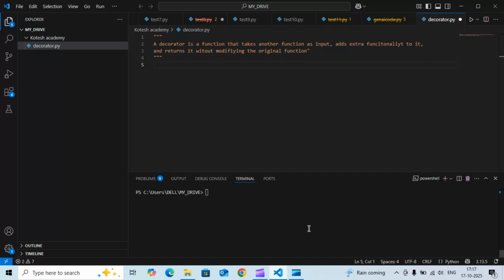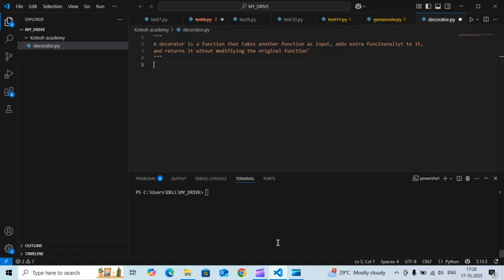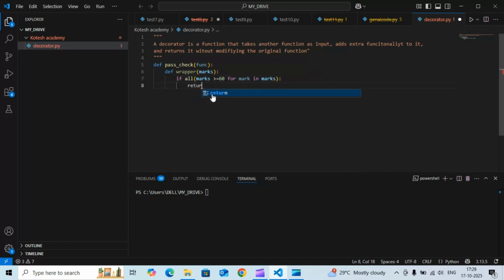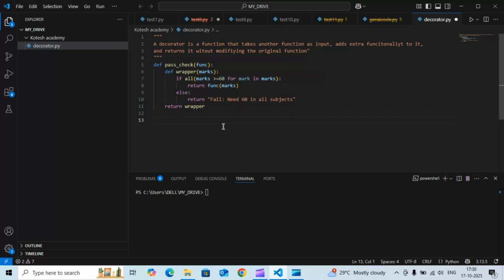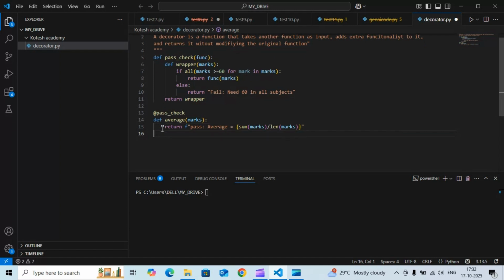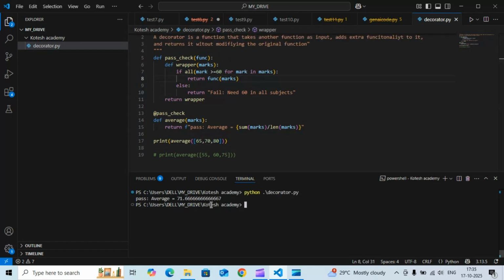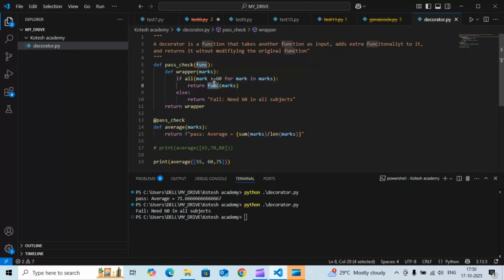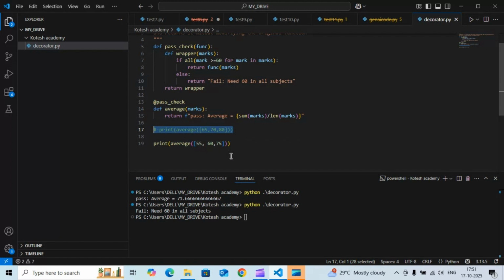59. Decorator || Python || Example